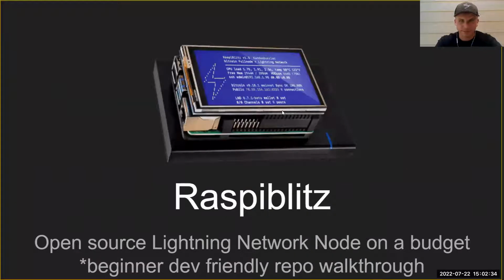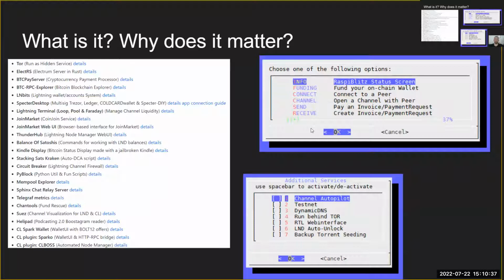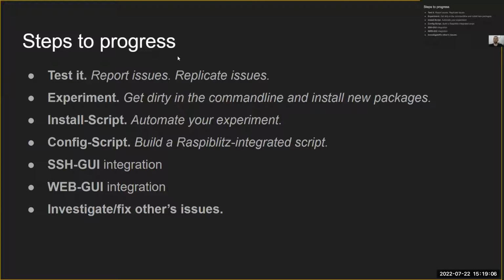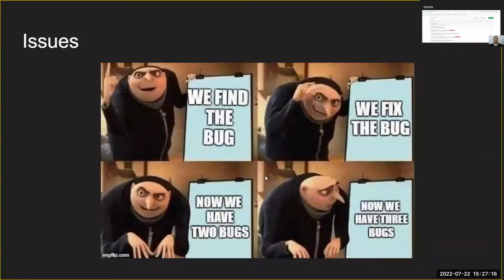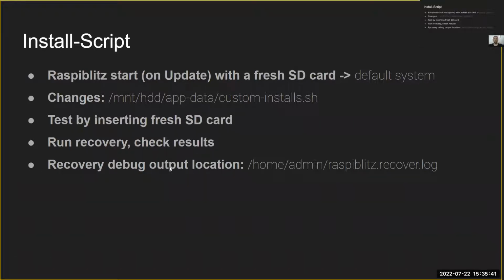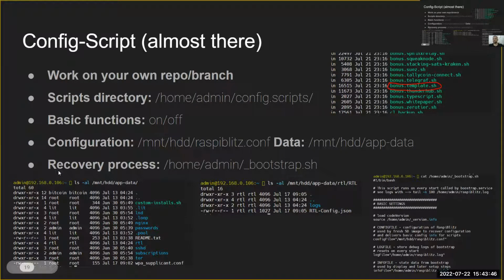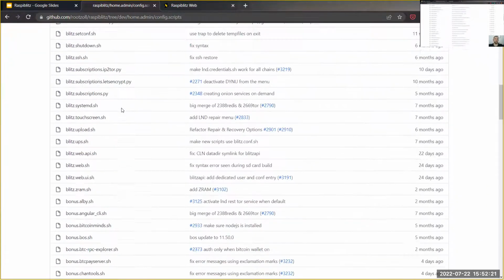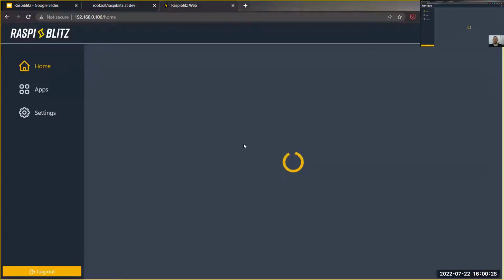Base58 n' Coding: Raspiblitz